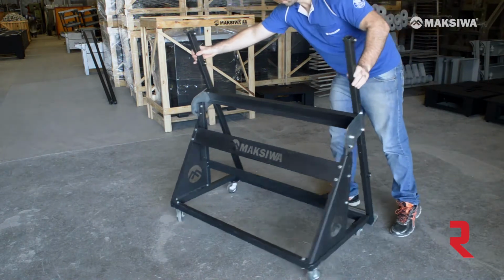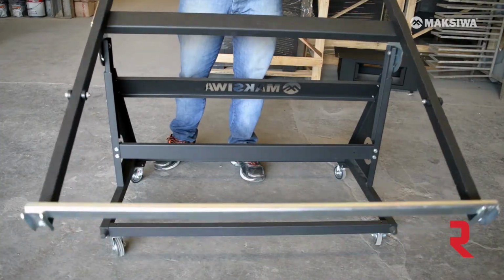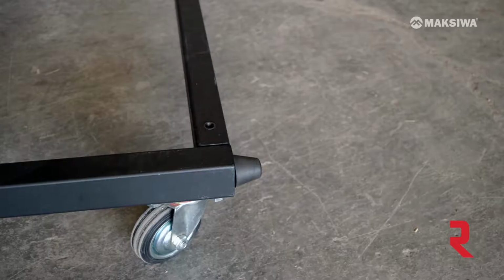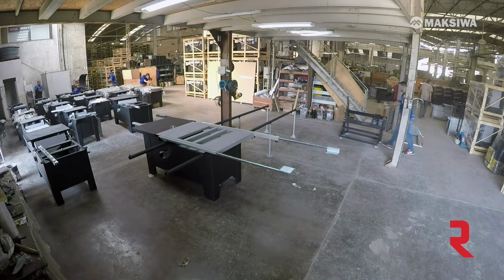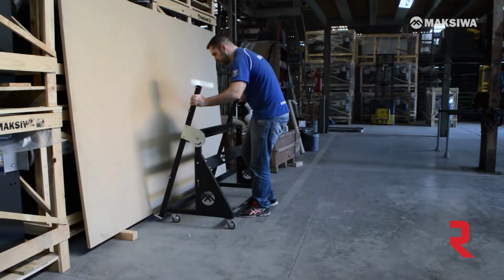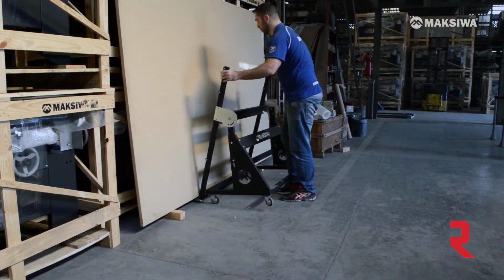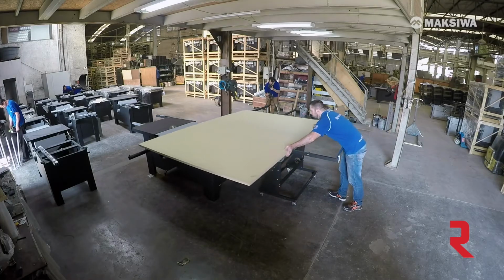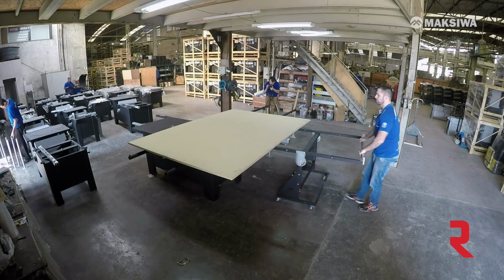Panel carrier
Made to assist the day-to-day tasks of the demanding woodworker
Designed to last, the metal structure and 4 wheels allows anyone to easily carry 2 full sheets of wood at once

2 years warranty

It has adjustable height making it easy to work in conjunction with virtually any woodworking equipment you have such as panel saws and table saws.
With a carrying capacity of up to 254 pounds, this will help you increase productivity and reduce injuries from carrying heavy loads.